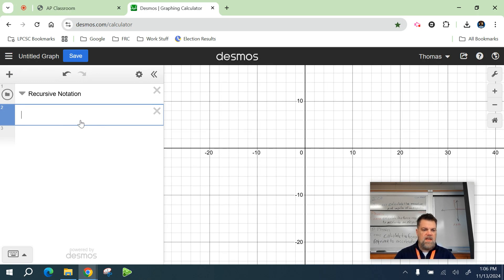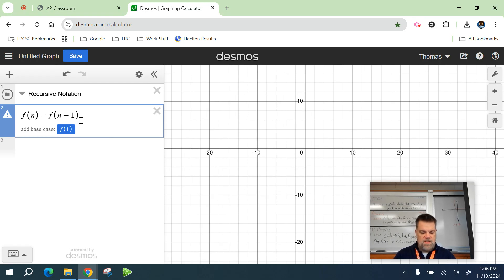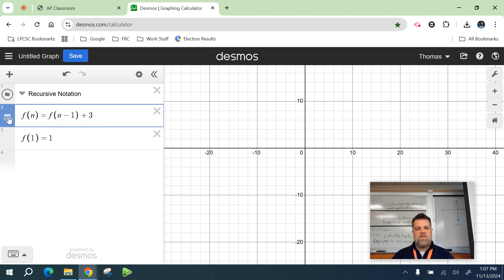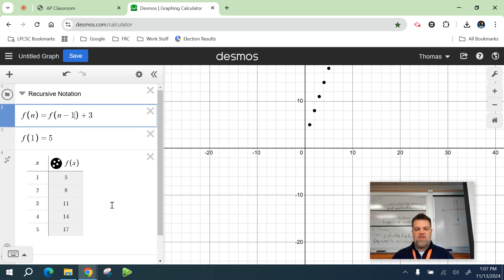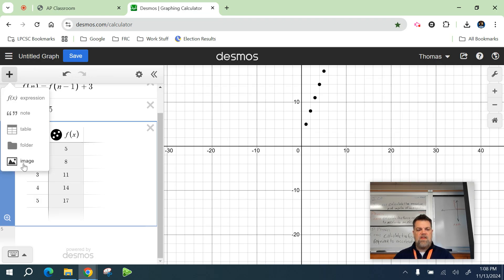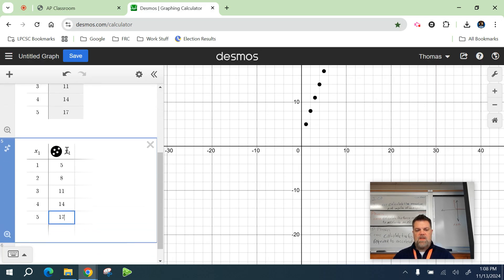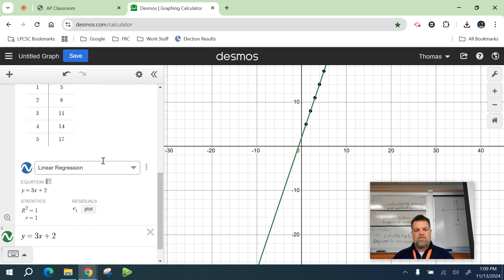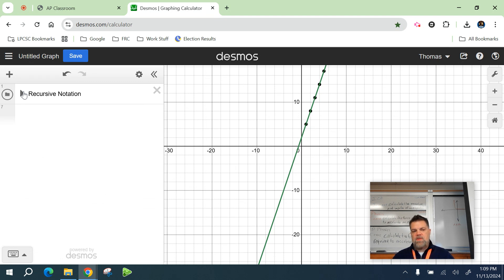Desmos Graphing Calculator - Recursive Sequence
A recursive sequence is defined when the value of a term depends on one or more other terms in the sequence. To write a recursive function, you need a recursive rule that relies on other terms and a base case.